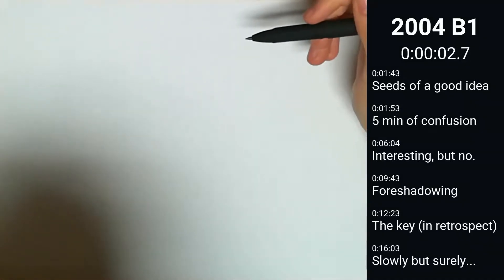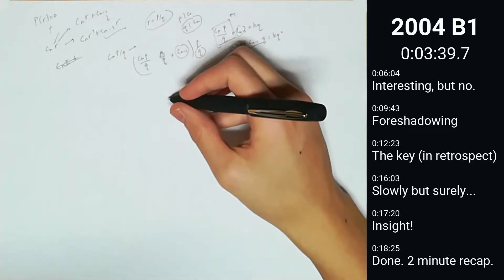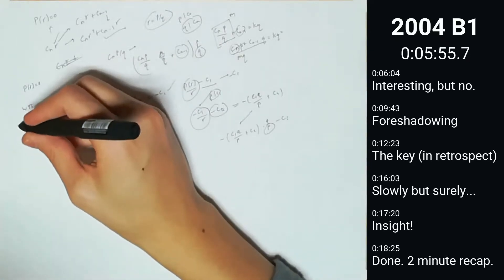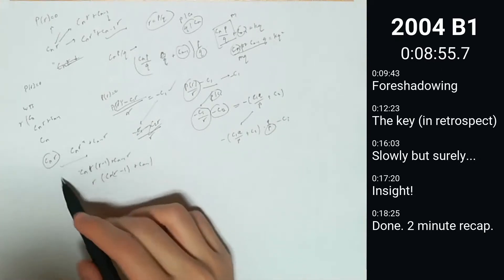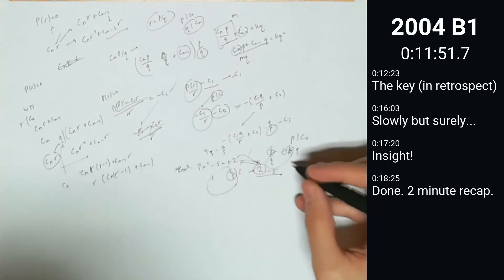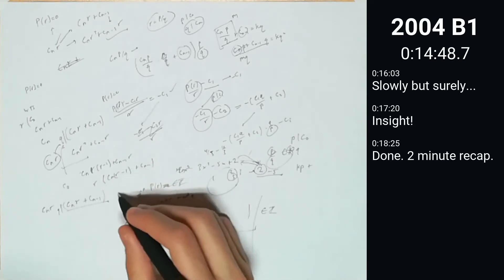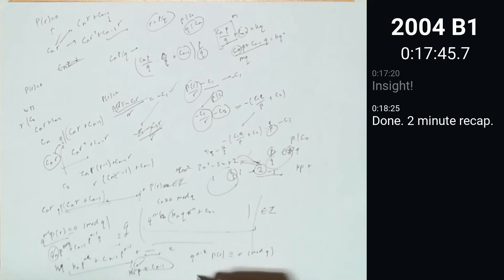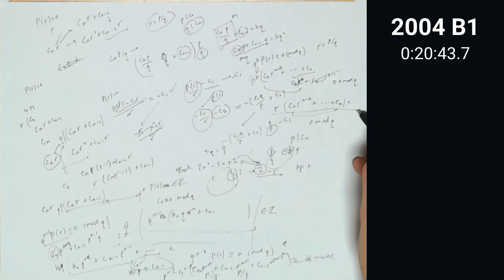Putnam Live - 2004 B1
Solving 2004 B1 for the first time, thinking out loud.
This is my unfiltered, unedited thought process as I work
through the problem from start to finish.

Captions are recommended.